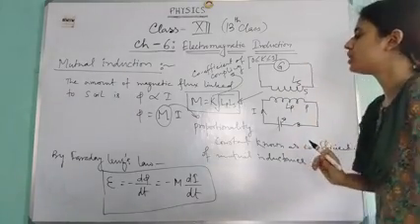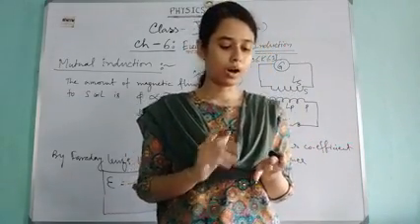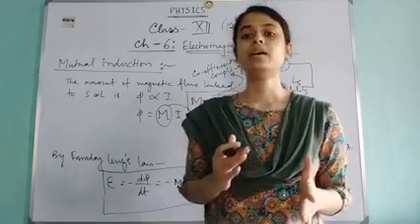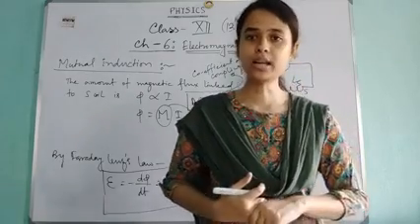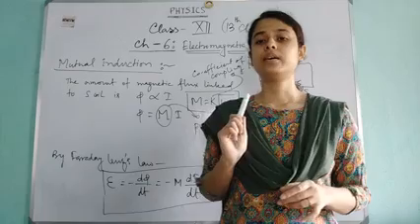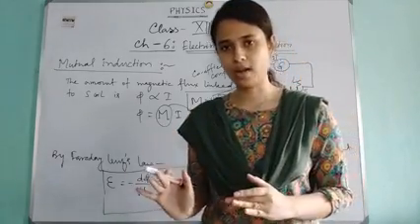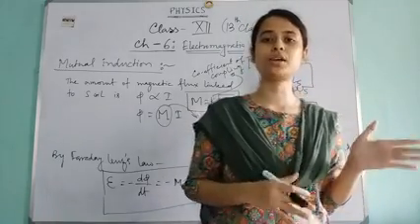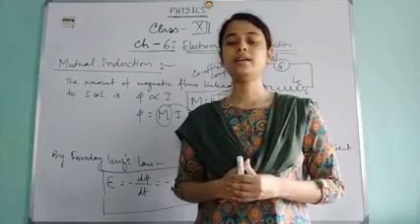Class XII Physics Topic : ch: 6- Electromagnetic induction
sub: physics
class: XII (13th day)
ch: 6- Electromagnetic induction
teacher: Ankita Mondal